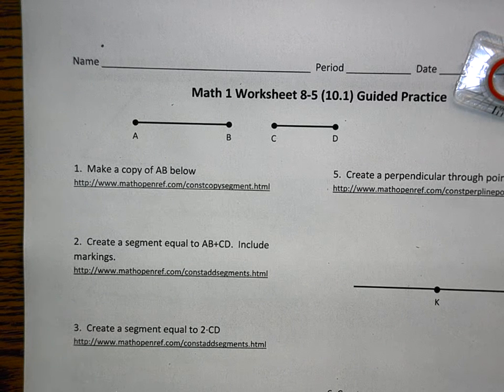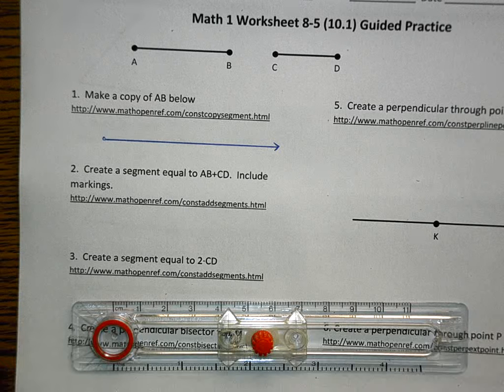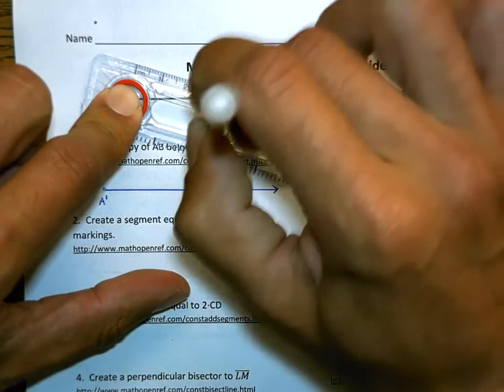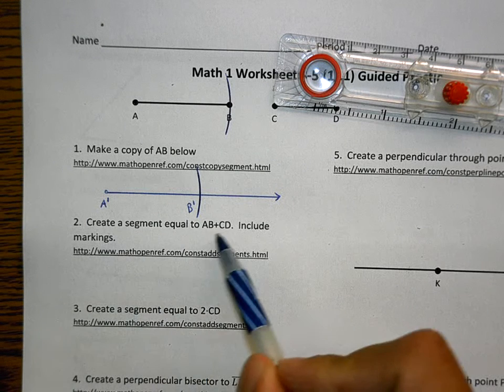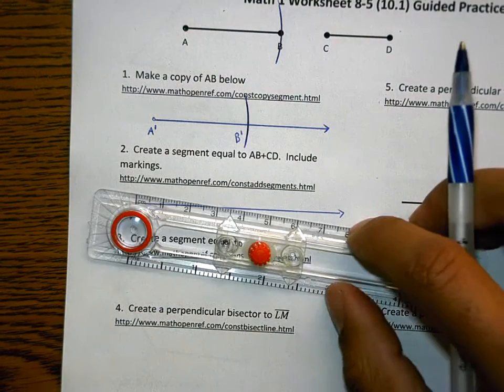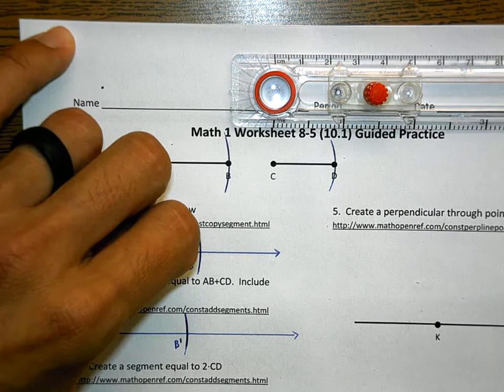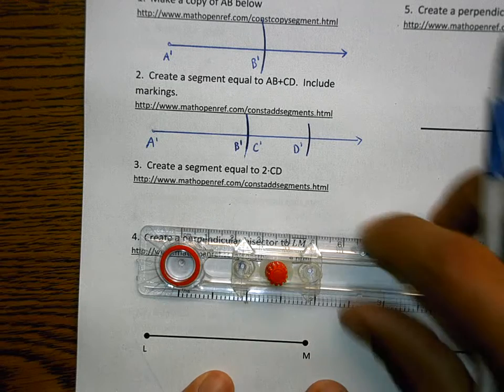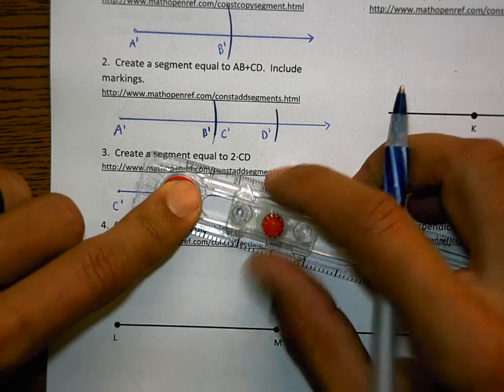8 5 Basic Constructions #1 3